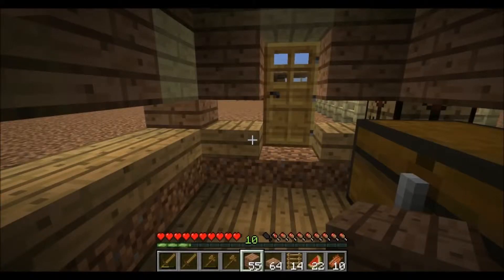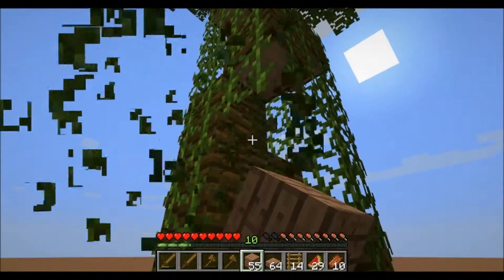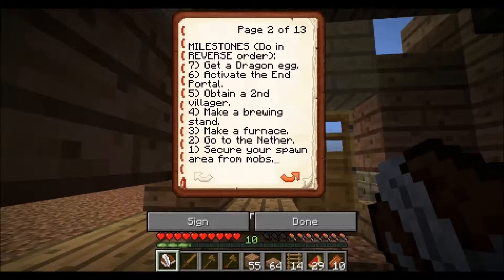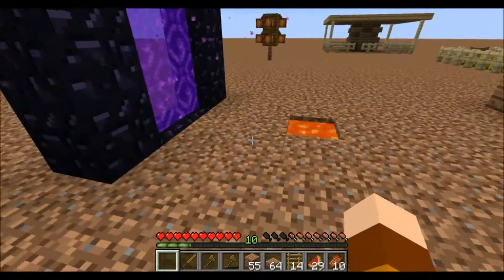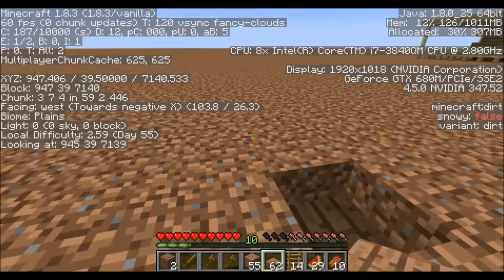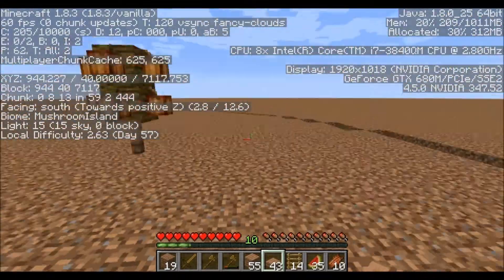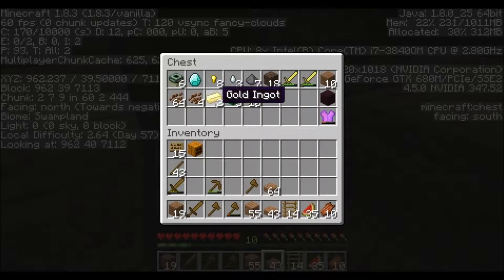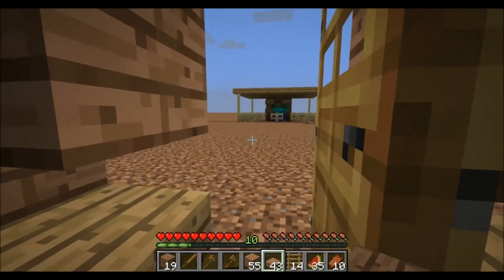Pancake Survival, Episode 10 - Mapping Out the Biomes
Let's review the challenges to see what I have done so far.  Not much!  Then we mark the shape of the biomes built into the map.